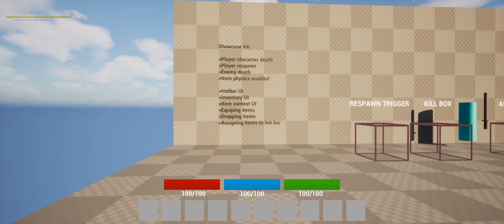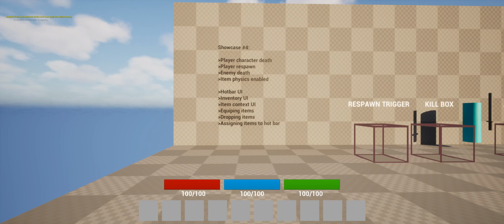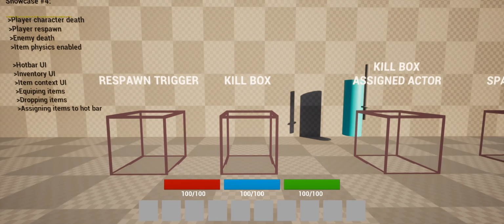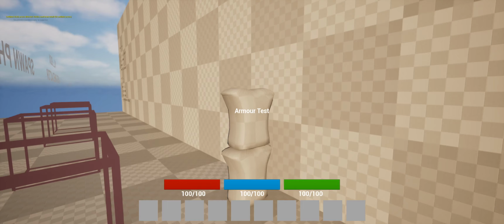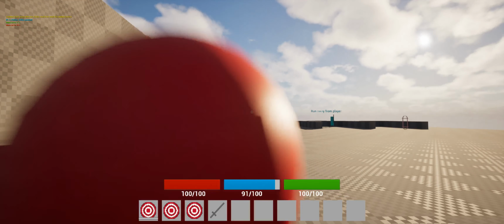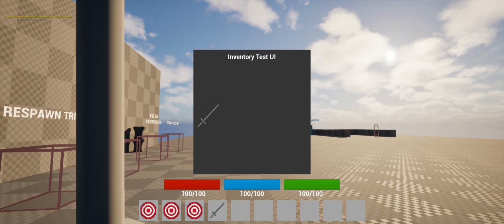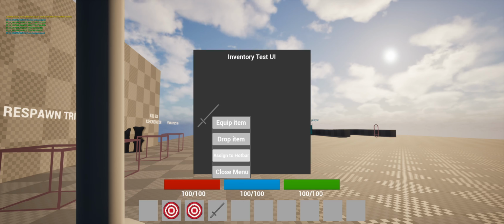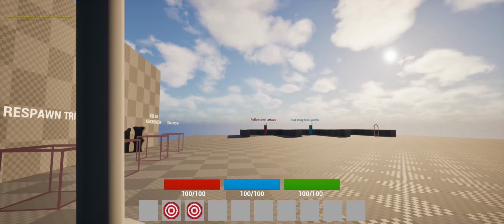Arcade Dungeon Showcase #4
Video showing current progress for Arcade Dungeon